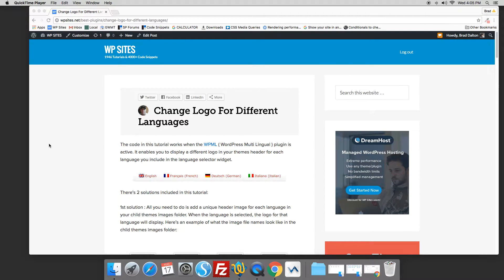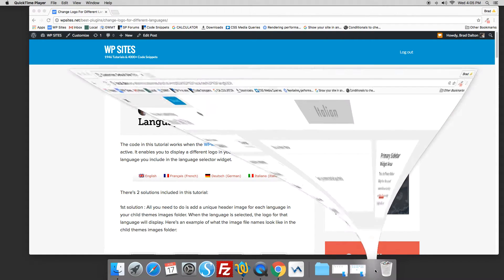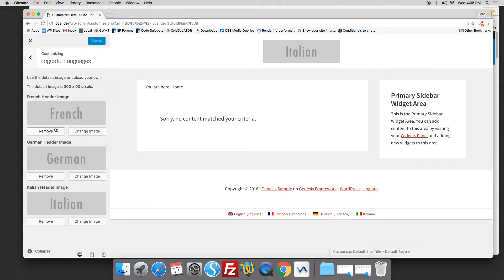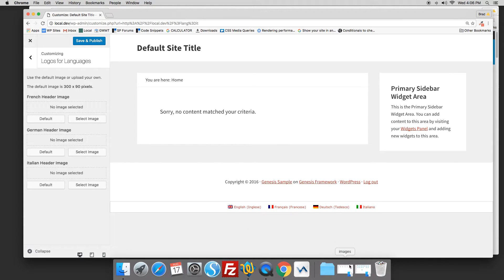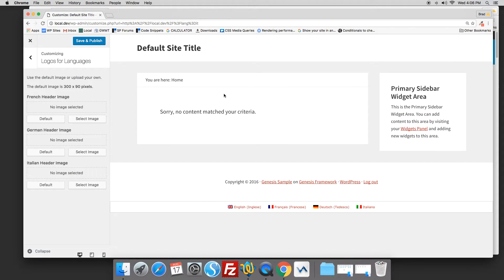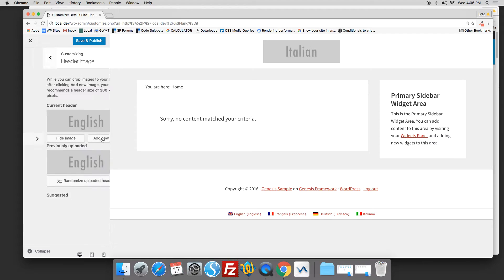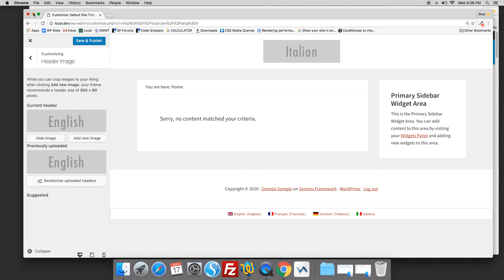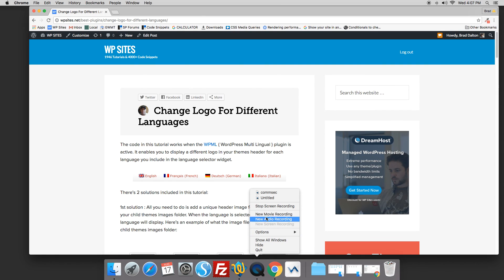Change Logo For Different Languages Using WPML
The plugin in this tutorial works when the WPML ( WordPress Multi Lingual ) plugin is active or when its not.  It enables you to display a different logo in your themes header for each language you include in the language selector widget.

And , it enables you to change the logo based on the country the site visitor is located in. Using 1 of 5 different methods to detect your site visitors location.